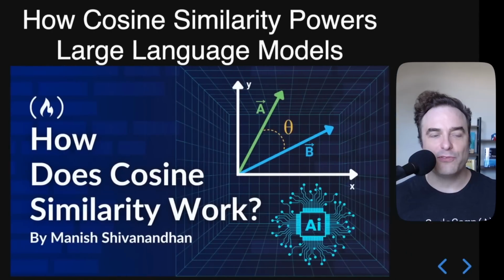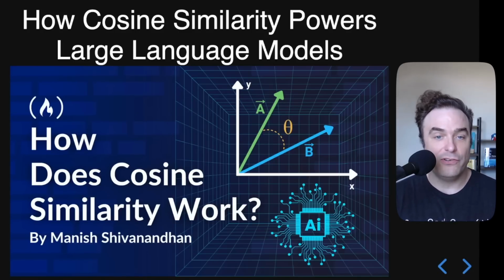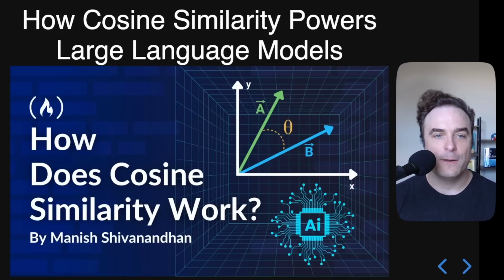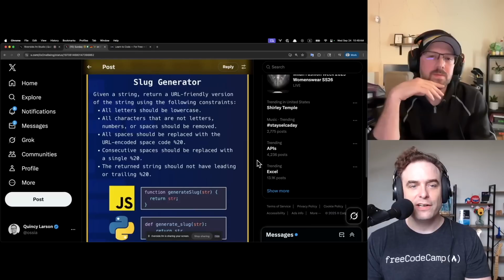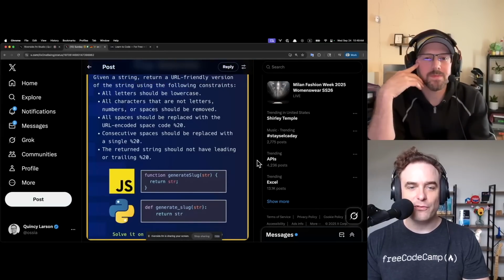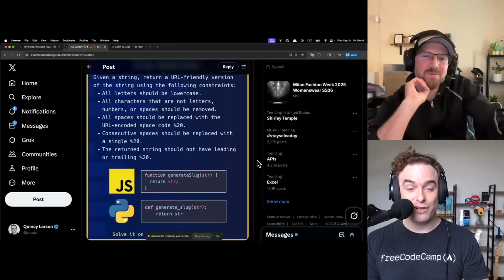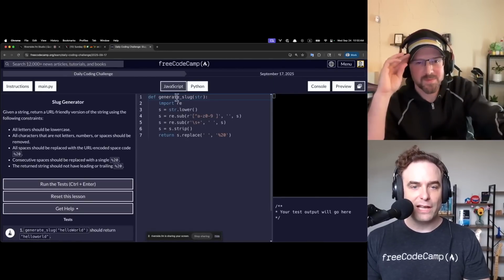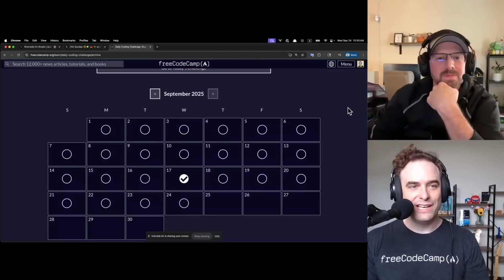Lone Wolf Dev turned Open Source Super Contributor Tom Mondloch [Podcast #190]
Tom Mondloch quit programming after he finished community college. After a few years of odd jobs, he decided to get back into programming and discovered freeCodeCamp.

He was just learning his own way, and didn't think freeCodeCamp's linear curriculum would be worth his time. But he stuck with it, got good, and ultimately started contributing to our open source project.

He's since joined freeCodeCamp's staff and archetected freeCodeCamp's entire relational database curriculum, which you can run in your browser or right inside your VS Code editor.

Tom shares tips for:
- Brushing up on your programming skills if you've taken a few years off
- Contributing to open source
- Using AI codegen tools sensibly and not relying too heavily on them

He also talks about the role of vocational college, his love of the outdoors, and how working remotely allows him to continue to live in small town middle America without the need to move to a big city.

A huge thank you to the 10,889 kind folks who make this podcast possible by supporting freeCodeCamp through a monthly donation. Join these kind folks and help our mission by going

🔗 Mrugesh's article on AI Assisted Coding (that Tom used for his hackathon project)
🔗 Jessica Wilkins who helped Tom with his hackathon project on the freeCodeCamp podcast episode #111

News items:

1. freeCodeCamp just published this comprehensive front end development course where you build your own browser-based code editor. You can code along at home and build your own single page app development environment with tabs for editing your HTML, CSS, and JavaScript. Along the way, you'll learn some intermediate JS techniques that allow for instant live preview, so you can see the results of your code changes right away. (4 hour YouTube course)

2. I also made a quick announcement about some big improvements to our core Full Stack Development curriculum. In short, we're breaking down our new coursework into a series of six new certifications you can earn along the way to the capstone cert. These include Python, Relational Databases, Front End Libraries, and more. (5 minute read)

3. freeCodeCamp also just published this new course that will help you pass the Databricks Data Engineer Associate certification exam. Andrew Brown is a CTO who has passed practically every DevOps exam under the sun, and he teaches this course. He'll introduce you to key concepts like Clusters, Structured Streaming, Data Lakes, and more. (8 hour course)

5. Enjoy this breezy read about Cosine Similarity and the role it plays in Large Language Models. As its author, Manish, says, Cosine Similarity is “a bridge between human language and machine understanding. It allows a model to treat meaning as geometry, turning questions and answers into points in space.” Not only will you learn the math involved, you'll also see it implemented in Python code. (10 minute read)

Chapters
0:00 - Introduction
0:08 - Community News
0:13 - Front End Development Course
0:56 - New Certifications
1:34 - Databricks Certification Guide
2:03 - Cosine Similarity Tutorial
2:34 - Developer Comedy
3:10 - Song of the Week
3:42 - Interview with Tom Mondloch
4:50 - Daily Coding Challenges
8:20 - The Hardest Part of Creating Challenges
11:05 - Future Features for Challenges
15:00 - LLMs vs. Daily Challenges
15:47 - Tom's Programming Journey
17:05 - Returning to Programming
19:56 - Transition to Open Source Contributor
23:24 - Relational Database Curriculum Development
27:33 - Language Curricula
30:33 - AI Assisted Development
33:11 - MAME Machine Project
35:52 - Advice for Open Source Contributions
36:25 - Hopes for 2026